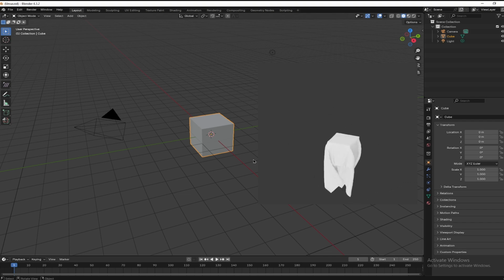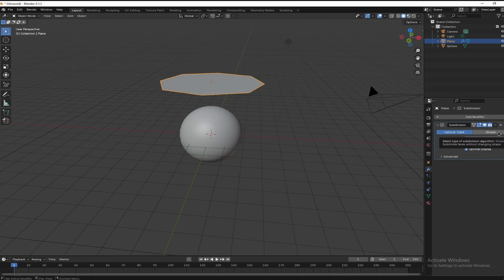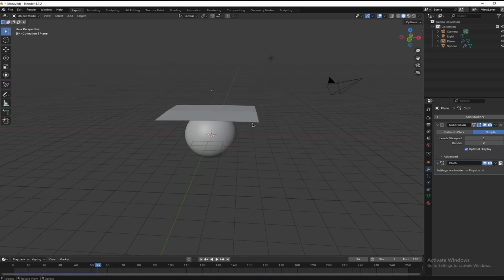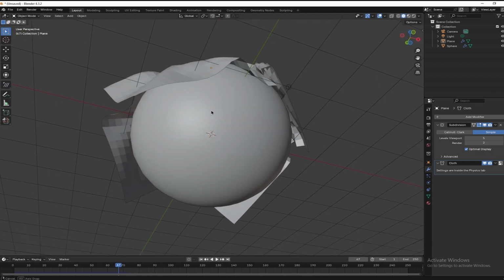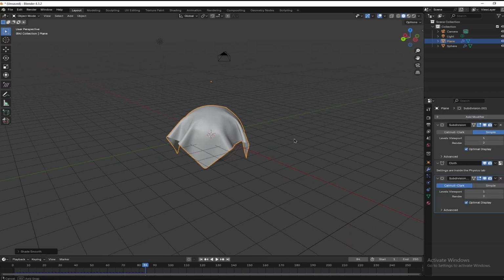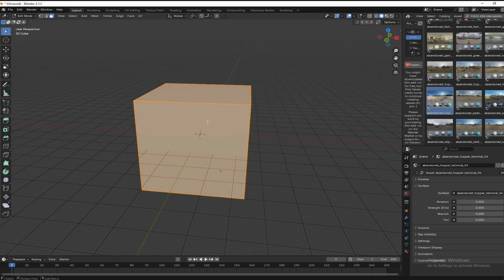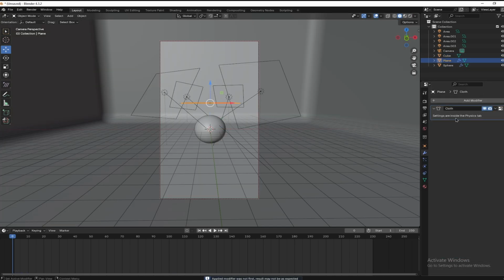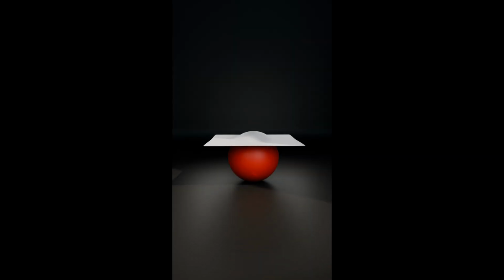Learn Cloth Simulation in Blender | Blender 4.4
Introduction
In this video, I’ll show you how to make a cool and viral cloth simulation using Blender. You’ll learn how to create smooth and realistic cloth movements step by step. It’s great for both beginners and experienced users. Watch till the end for some useful tips to make your animation even better.